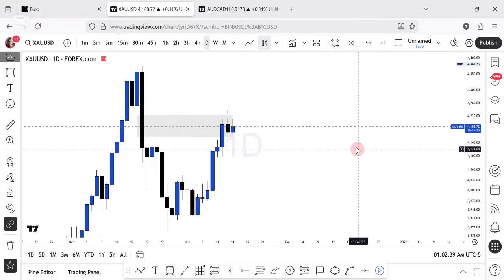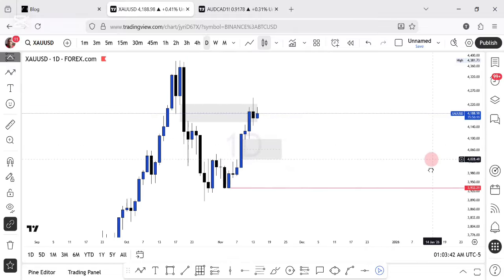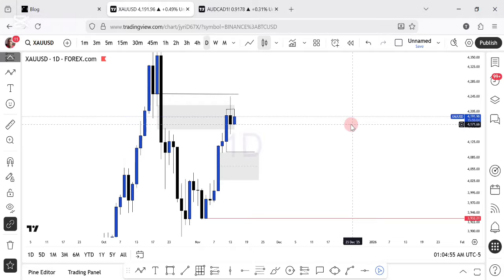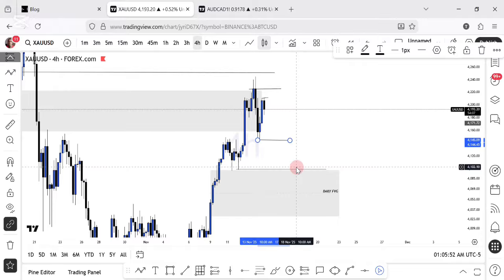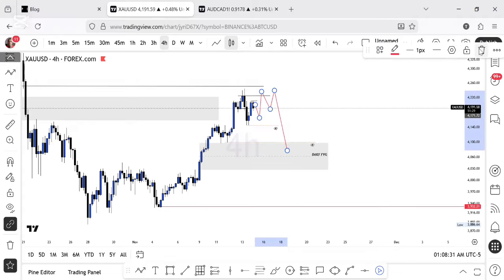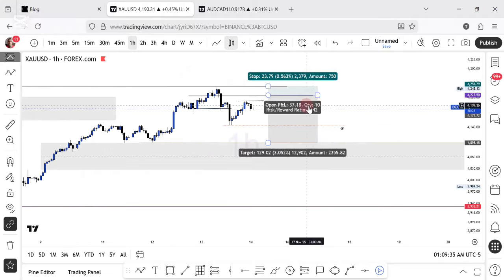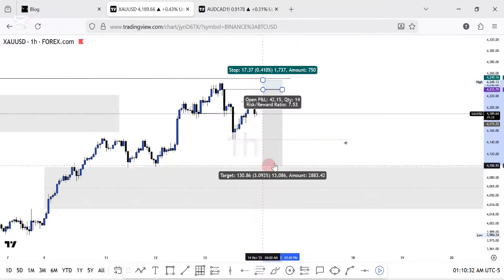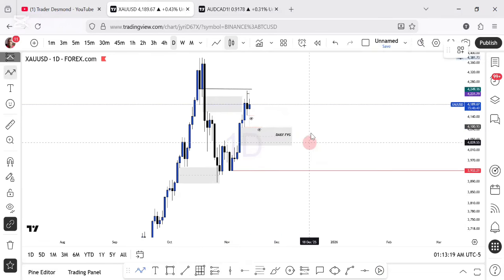MSNR STRATEGY: GOLD BIG MOVE Incoming | STOP Losing on Gold | Why Gold Is Dumping & Pumping NOW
Why is GOLD dumping and pumping aggressively?
In this video, I break down the next major move on Gold, the exact reaction zones, and how to use the MSNR Strategy to avoid traps and catch institutional moves confidently.

Whether you're confused by the volatility or unsure where price is heading next, this breakdown will show you:

✔ The exact MSNR key levels price is reacting from
✔ The real reason behind recent Gold manipulation
✔ The next bullish or bearish projection
✔ The major zone Gold MUST tap before any serious move
✔ How to catch sniper entries using MSNR Strategy
✔ Where most traders get trapped — and how to avoid it

This is not a random prediction — it's a clean institutional breakdown that aligns with MSNR principles and pure price delivery.

🔥 If you trade Gold (XAUUSD), YOU MUST WATCH THIS before placing your next trade